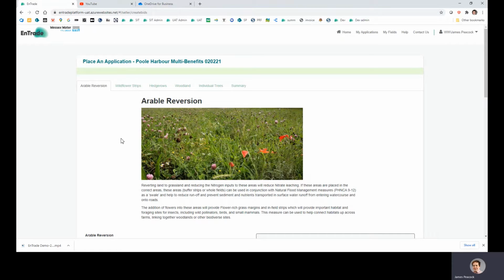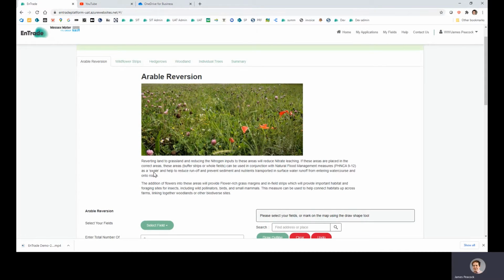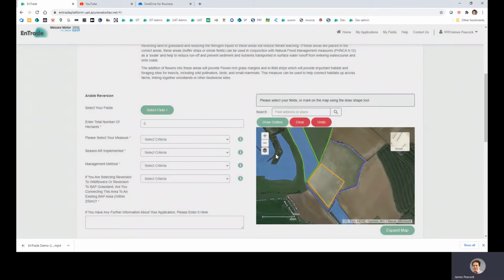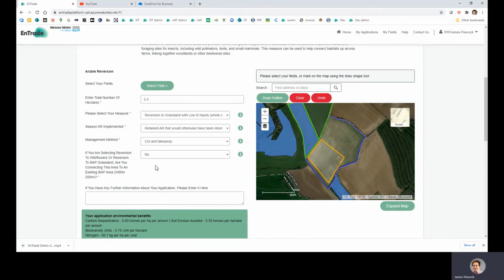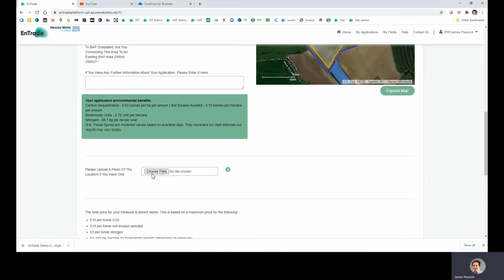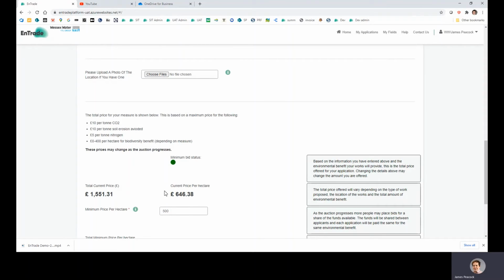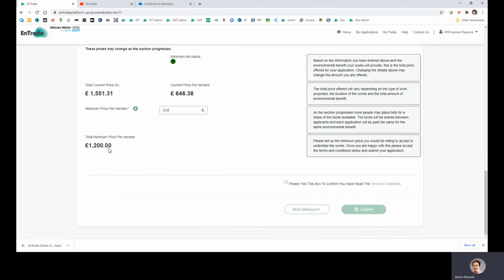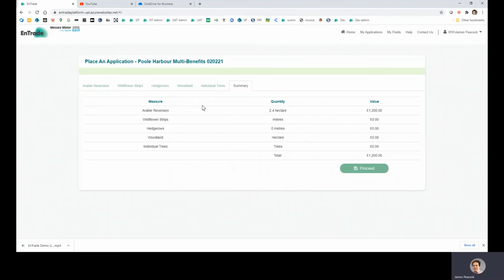Multi benefits Instruction Video